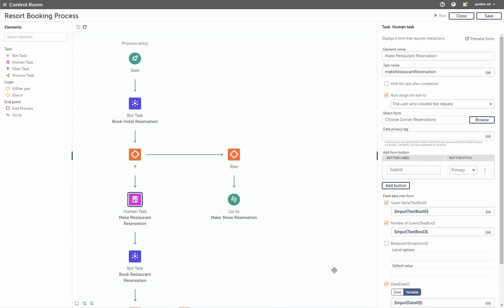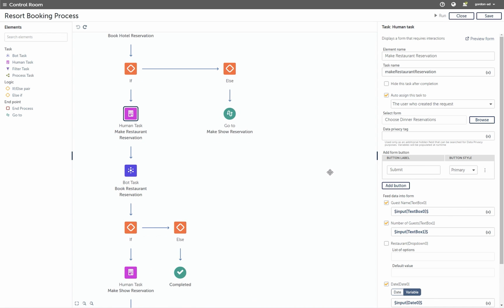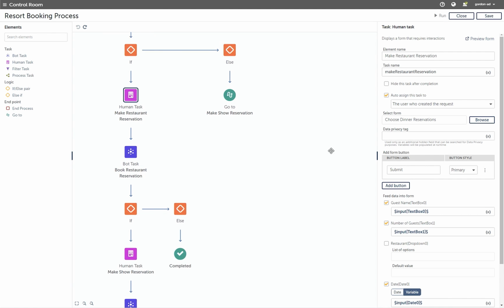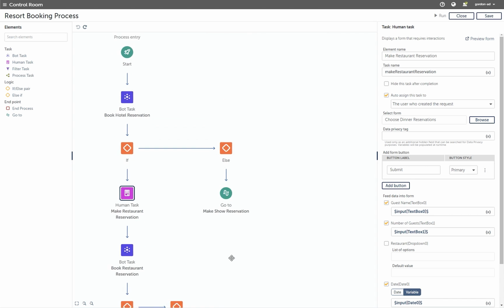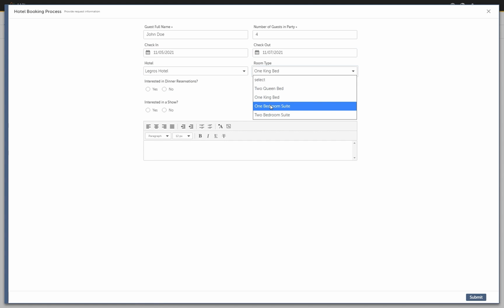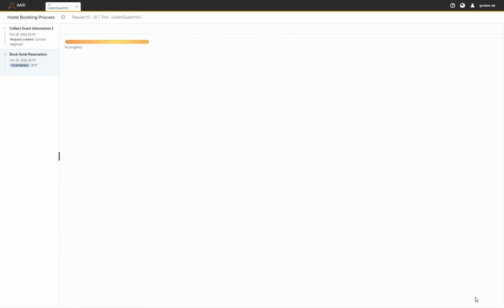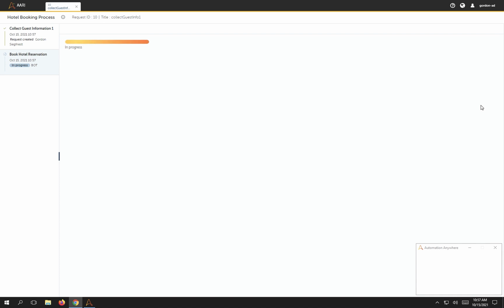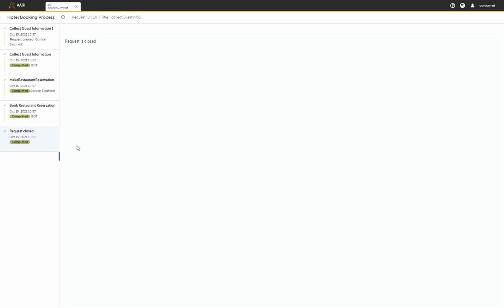What is AARI Automation Anywhere Robotic Interface ? - Example and Tips - Customer Service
BP3 Global is the Automation Anywhere Partner of the Year for AARI (Automation Anywhere Robotic Interface) 2021 - We’ve been getting a lot of requests for tips, examples, and information about Automation Anywhere AARI.

What is Automation Anywhere Robotic Interface ( AARI ) ? - Examples and Tips - Customer Service and Hospitality Reservation and Booking example

00:00  AARI is Automation Anywhere’s personal assistant, and it allows bots to cover more than just simple repetitive tasks. With AARI, you can build simple workflows that enable employees to better serve your customers and easily launch your existing Automation Anywhere bots when needed.

00:20 Take a look at this example. Here we have a Resort Booking Process where a customer service agent will be able to help a customer book lodging as well as restaurant reservations and tickets to a show.

00:31 The process will start with a task form. Once the initial form is completed, a bot will book the reservation. If the customer expressed interest in a restaurant reservation, another task form will be displayed to the customer service agent for collecting reservation details and another bot will book the reservation. And finally, a similar flow exists for booking tickets to a show. Let’s click the Run button and take a look at AARI in action.

01:00 This is the initial task form. As a customer service agent, I can fill in all of the guest’s information and preferences. In this example, let’s say we’re interested in dinner reservations, but not a show. I’ll also add a note indicating the customer prefers firm pillows.

01:17 When I click submit, I am taken to the process progress page. Notice that we have completed the first step on the top left and we’re waiting on the bot to complete the hotel reservation for us.
Once the bot is finished, we’re presented with the restaurant reservation form. Like last time, I fill in the details of the reservation the customer wants and when I’m done, a bot will make the reservation for me.

01:39 Because we didn’t express interest in a show, the process is complete. I can now confirm the customer’s reservations and complete the customer interaction.

More BP3 Global and Automation Anywhere
BP3 Global Named Automation Anywhere Partner of the Year 2021

BP3 Global, Inc. Automation Anywhere skills and certifications include:

Automation 360
Discovery Bot
IQ Bot
RPA Workspace
Bot Insight
AARI
Intelligent Document Processing
Payment Solutions

Intelligent Automation Service

BP3 Global Inc. - Services
Robotic Process Automation

Artificial Intelligence AI+ML

Application Modernization

Process Automation

End to End Application Support